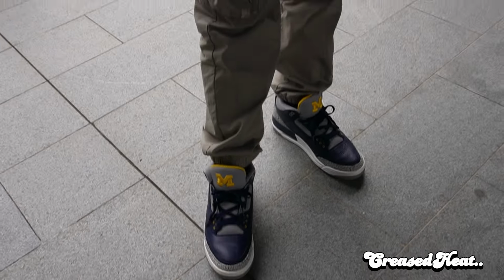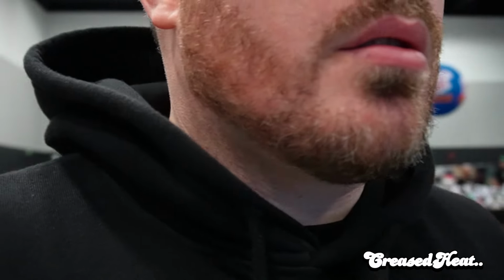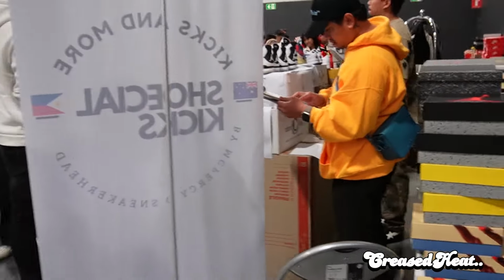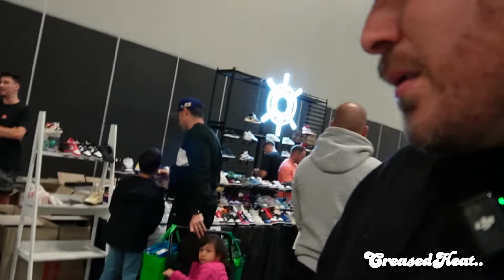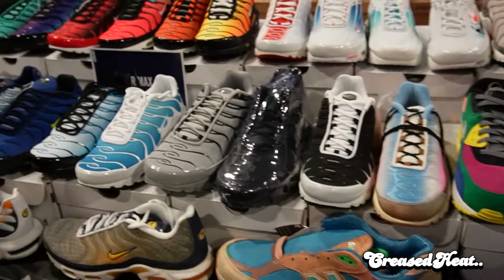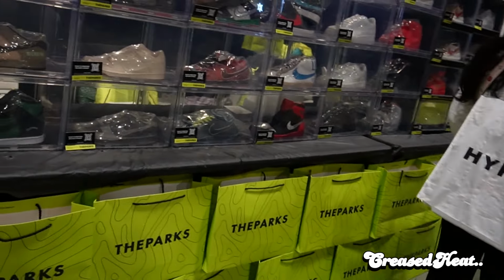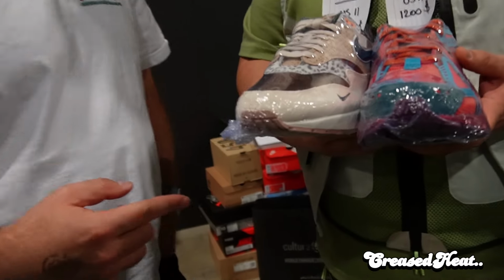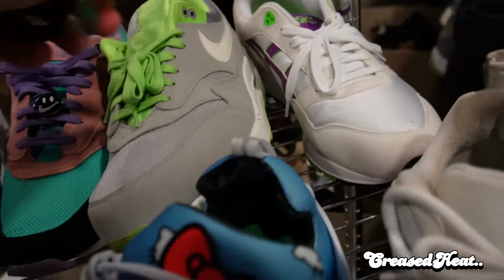Sneaker Con returns to Sydney!!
For the first time since 2019, Sneaker Con is BACK in Australia!

See some crazy deals go down, absolute grails both on feet and on display and everything in between.

If you couldn't make it or you just want to relive the event, this is the best way to do it!

Hosted by MITUS and produced by Fume Raider ENT.

Soundtrack by @RorksDrift

This is Creased Heat.